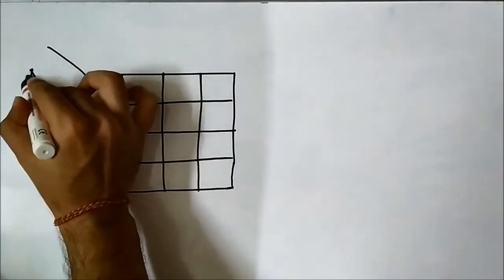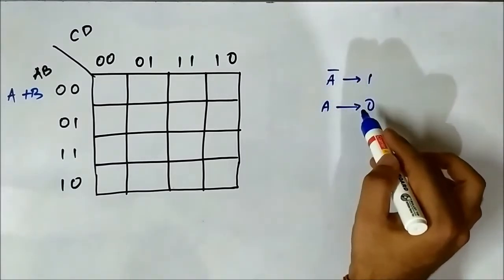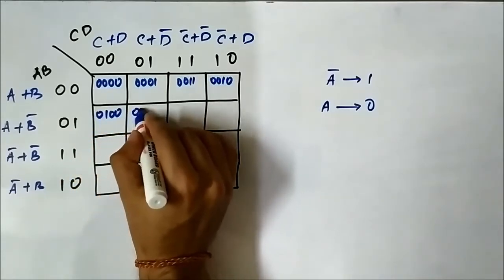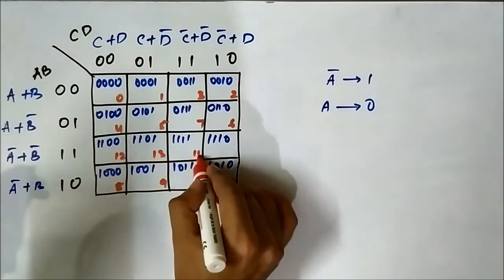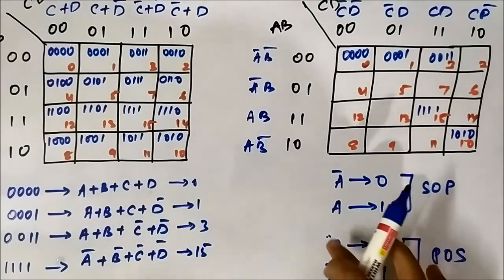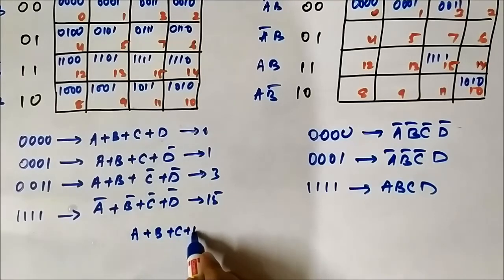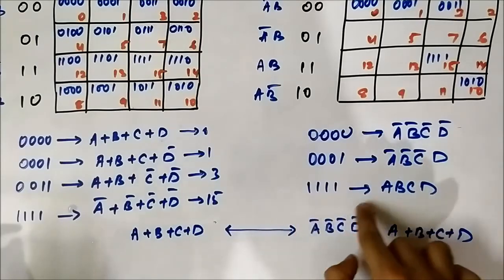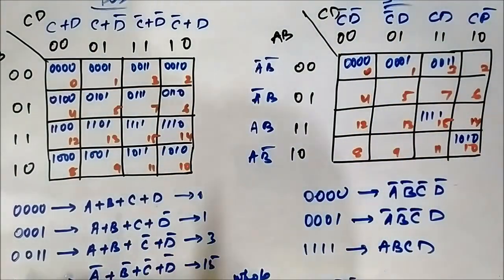Karnaugh Map | Four Variable POS K Map | Basic Concepts | Digital Electronics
In this video, we are going to discuss some basic concepts related to four variable product of sums (pos) karnaugh map.